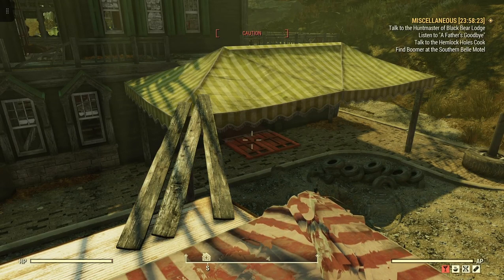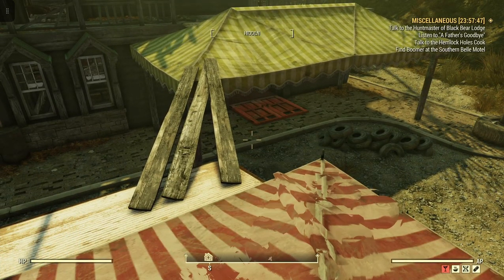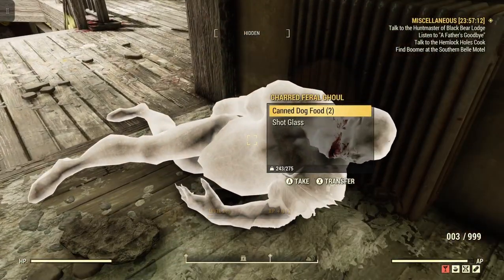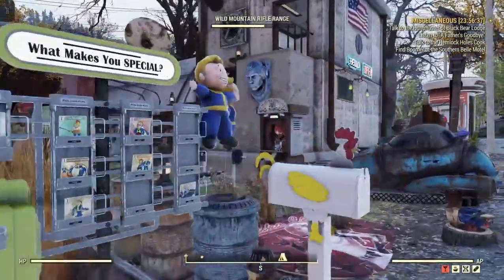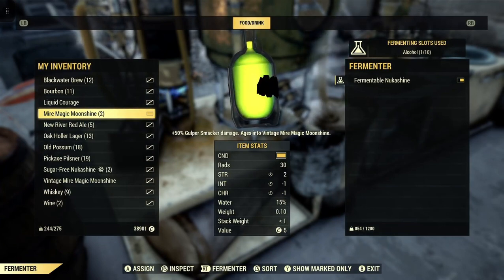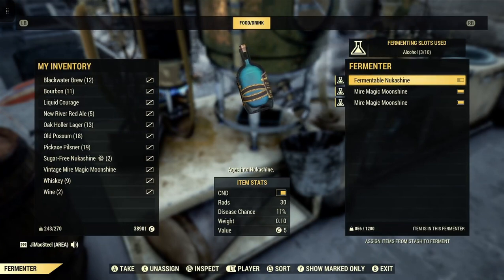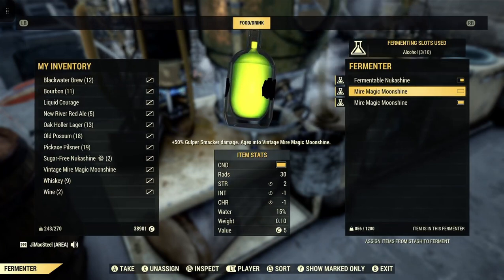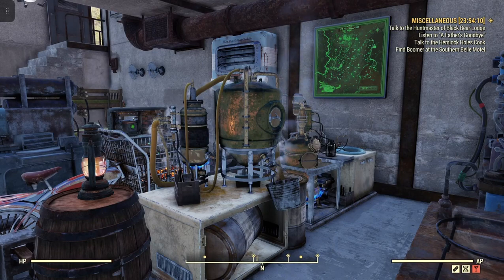Fallout 76 How To Make Vintage Alcoholic Beverage Guide Part 2 of 3.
FO-76 Part 2 of 3.  In this episode, I will show you a location for the Mire Magic Moonshine, Sunday Brothers Cabin. You place it in your Fermenter at your camp and let it age into Vintage Mire Magic Moonshine.